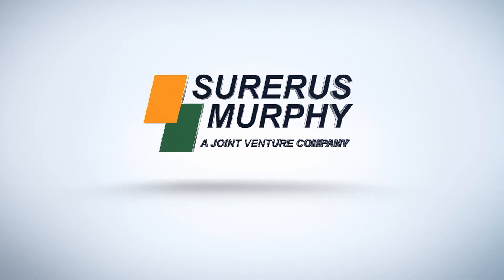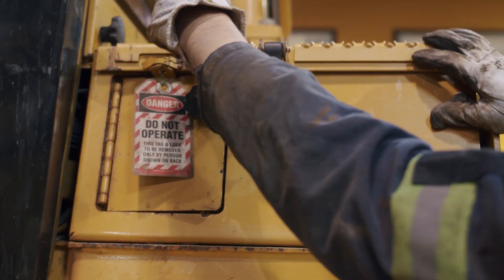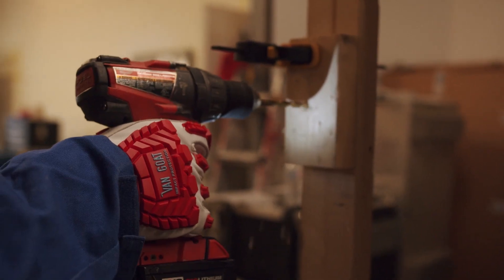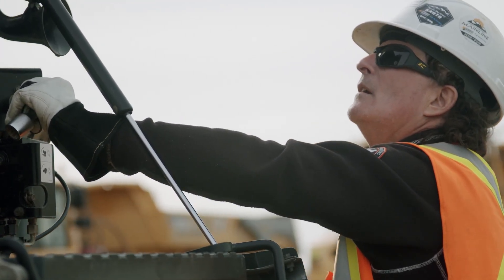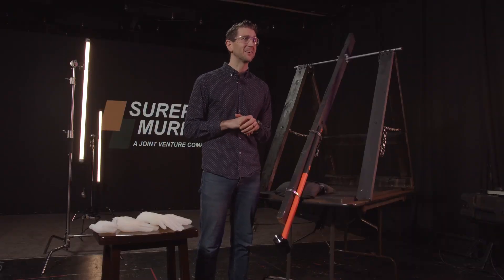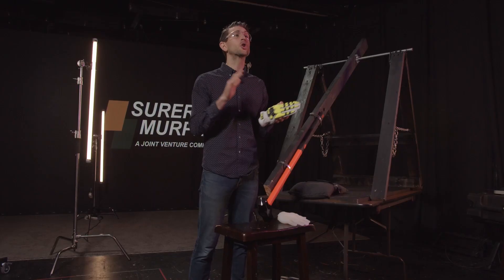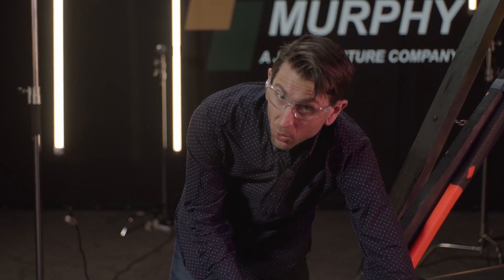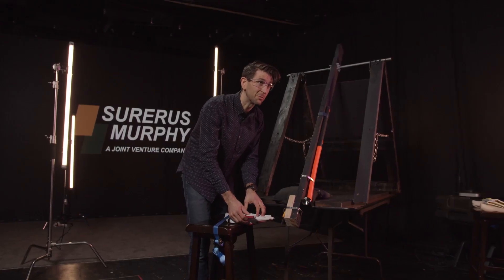Hand Protection | Training Videos | Surerus Murphy Joint Venture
Surerus Murphy Joint Venture brings together two leading infrastructure companies, Surerus Pipeline Inc. and J. Murphy & Sons Ltd.

Together the two companies combine over 100 years of pipeline construction and infrastructure heritage providing experience and innovative solutions to challenging projects in the oil and gas industry.

With over ten years operating as an integrated joint venture in Canada, SMJV’s progressive yearly growth has evolved into some of the largest projects built in Canada in the last decade.

🚀 Welcome to Eagle Vision Video Production! 🎥✨ Explore our branded masterpieces that captivate and inspire, specifically tailored for our client's training needs. Nestled in the North but felt globally - our pioneering spirit infuses every frame. Whether you're a business or an individual, join us for unmatched creativity, breathtaking visuals, and Eagle Vision magic.

Ready to soar? Hit play, and let's create something legendary together! 🌟 EagleVisionMagic TrainingVideos 🚀